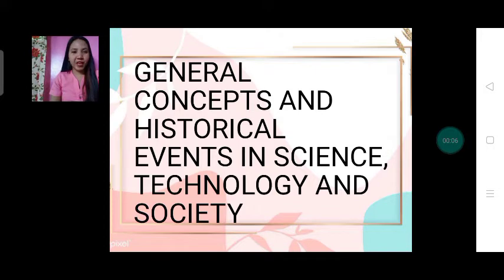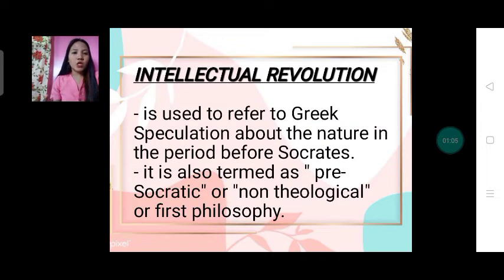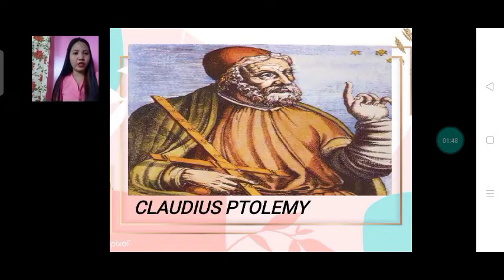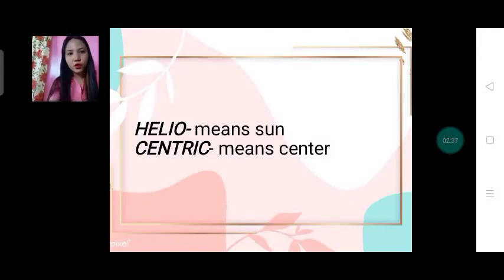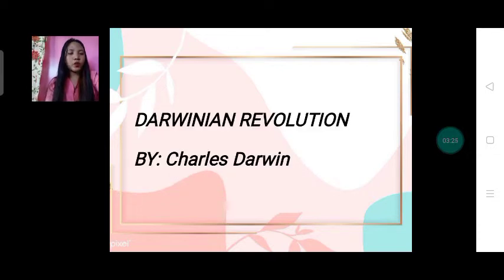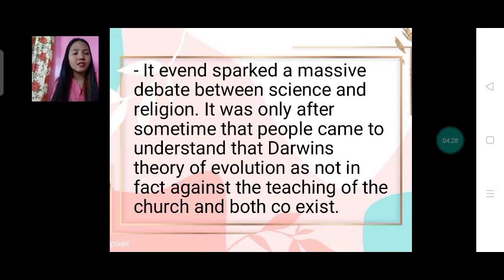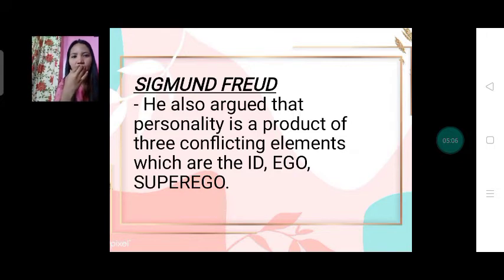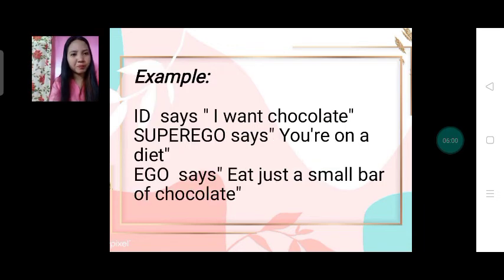GENERAL CONCEPTS AND HISTORICAL EVENTS IN SCIENCE TECHNOLOGY AND SOCIETY